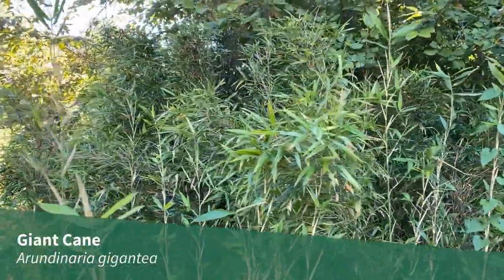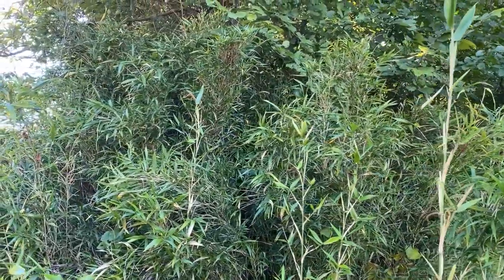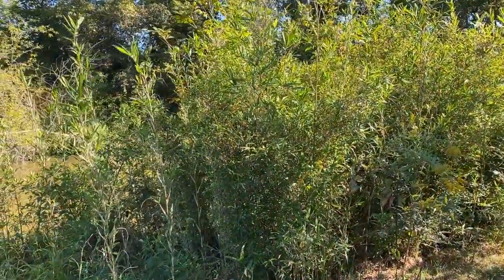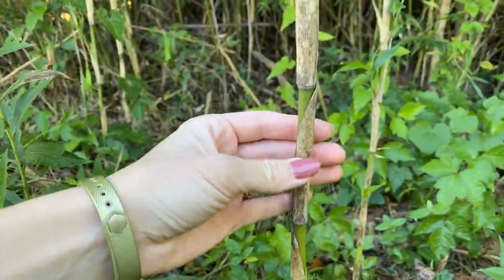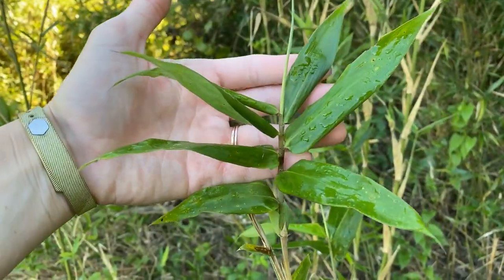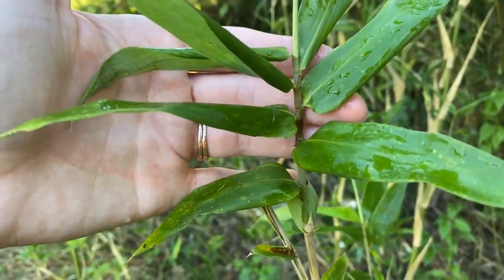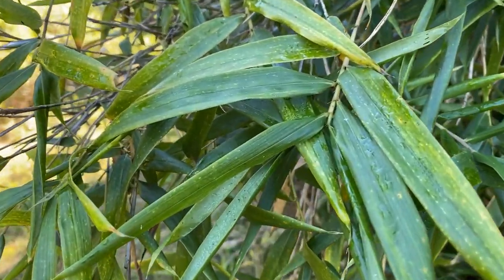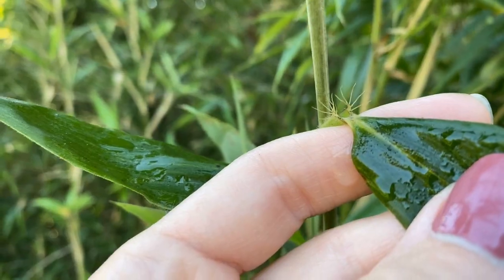How to Identify Giant Cane - Grasses at a Glance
In this video, you will learn how to identify Giant Cane, Arundinaria gigantea. This video is part of the Grasses at a Glance series by Natural Resources, Environment, and Energy Educator Erin Garrett, University of Illinois Extension.